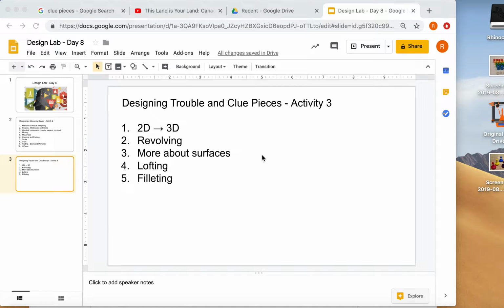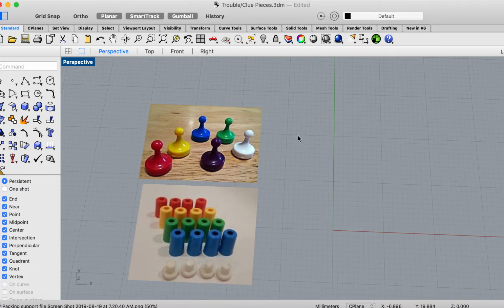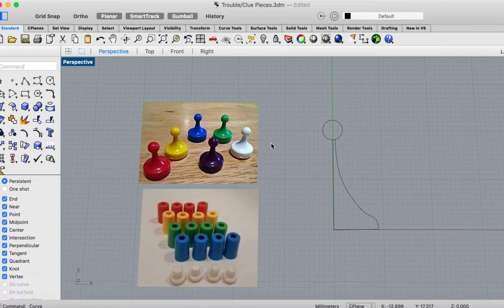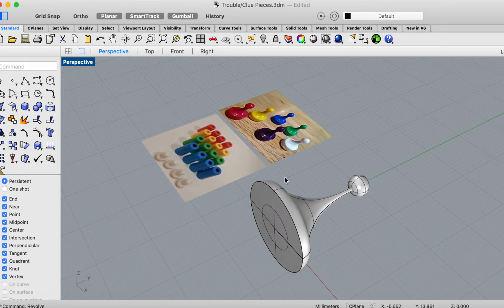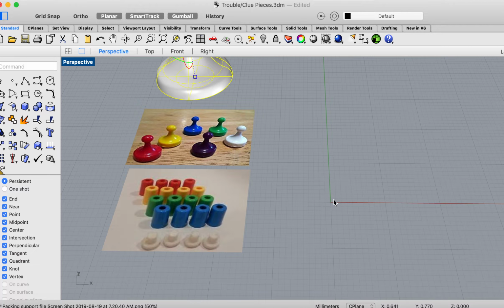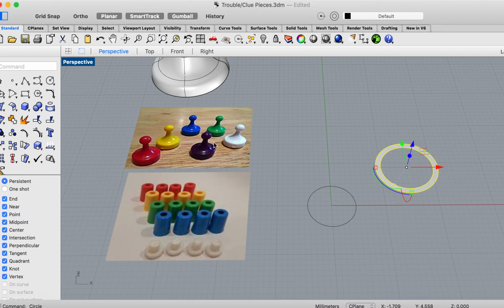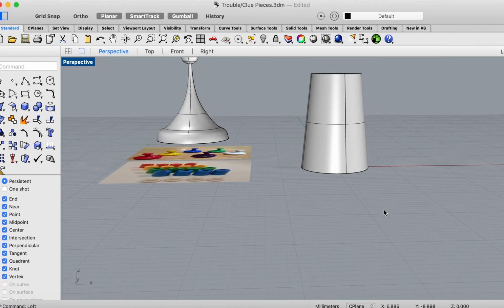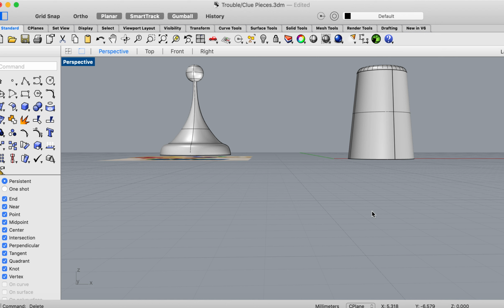Clue and Trouble pieces